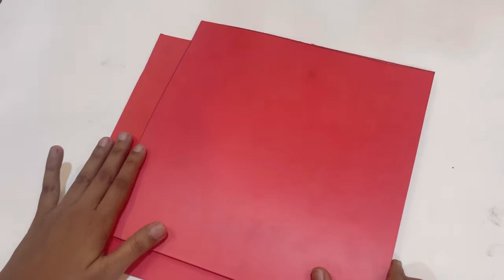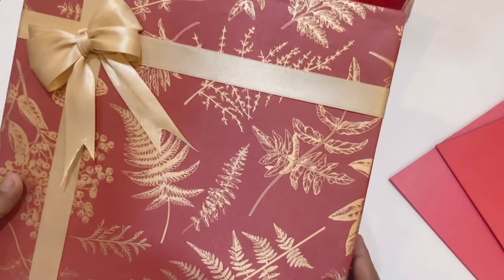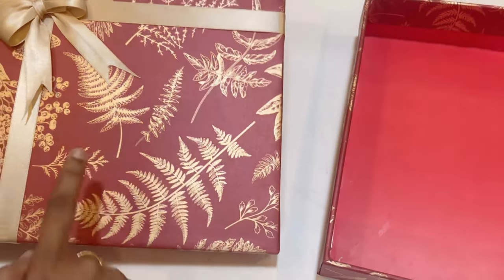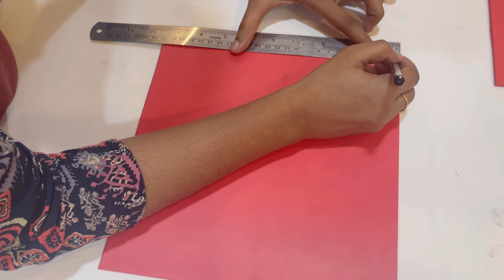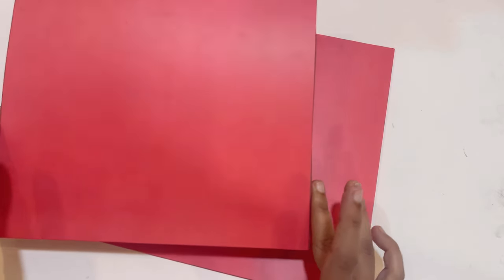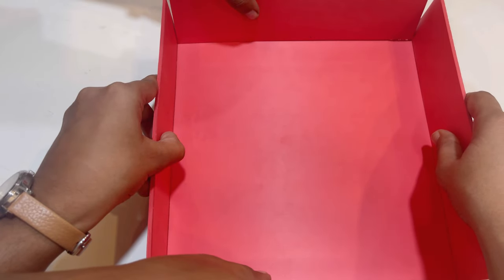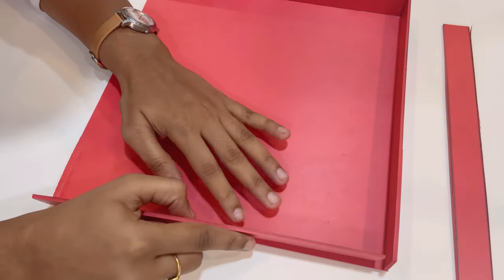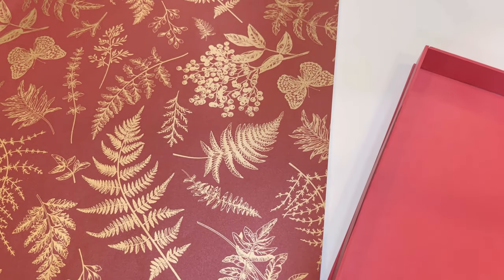HOW TO MAKE A SHIRT BOX/ GIFT BOX/ HAMPER BOX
materials used:
4mm foam board
MyTlok 743 adhesive
Wrapping sheet
Tacky tape
Ribbon
Fevibond

you can also shop online through Instagram or Watsapp